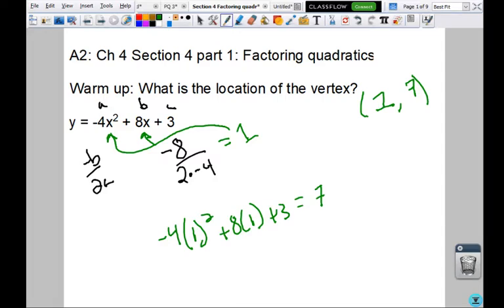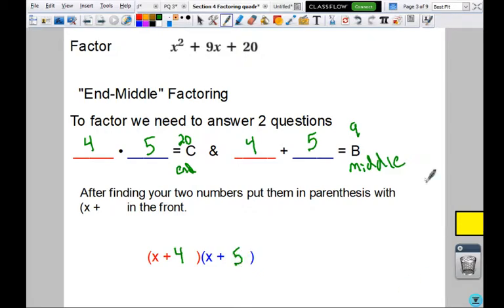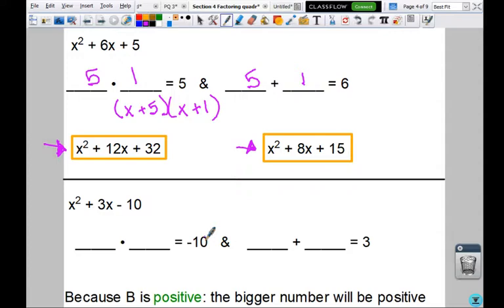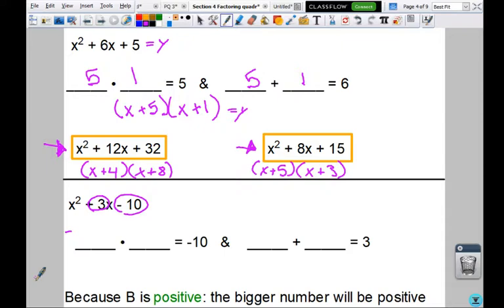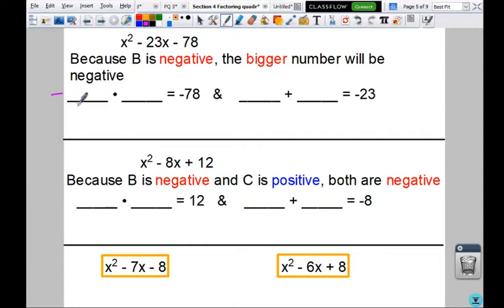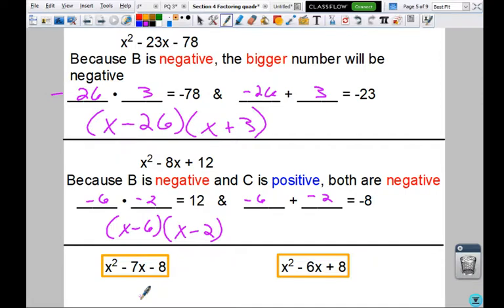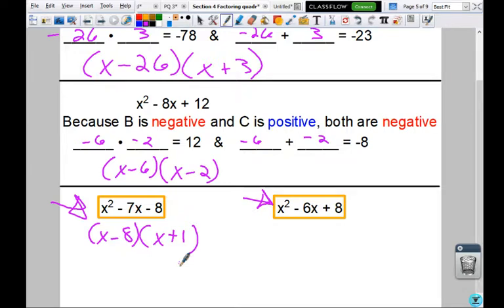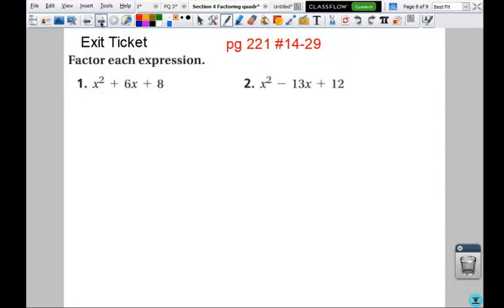Algebra 2 Chapter 4 Section 4 part 1